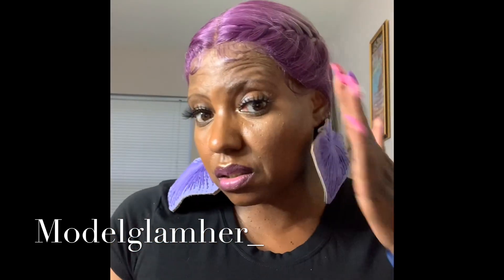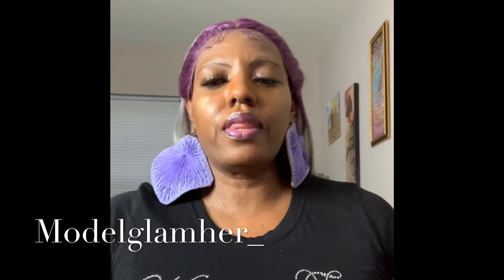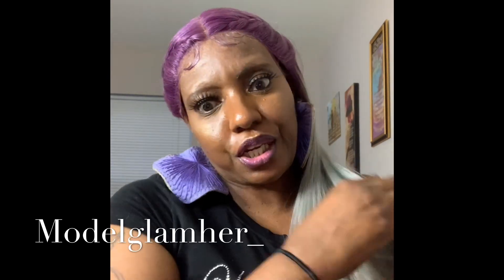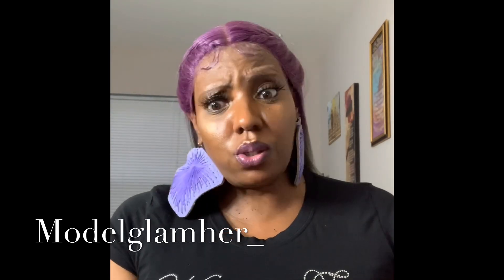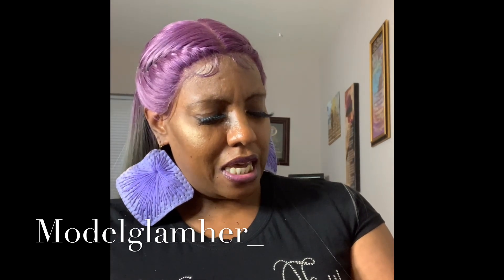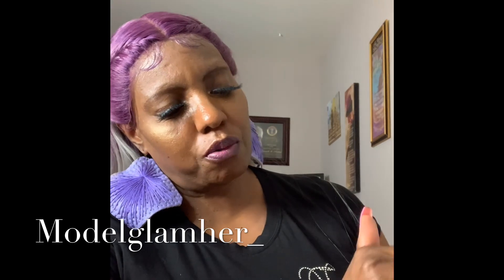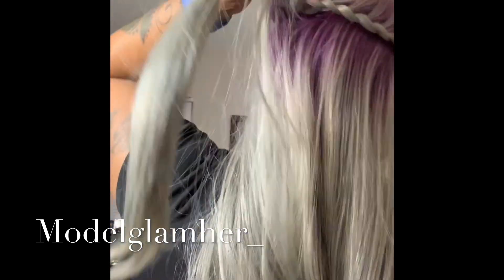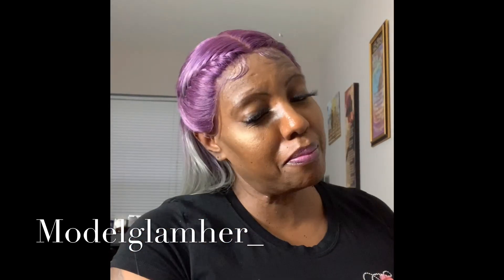My review of Sensationnel “AZA” MERMAID COLLECTION